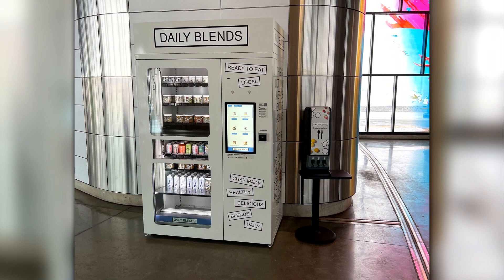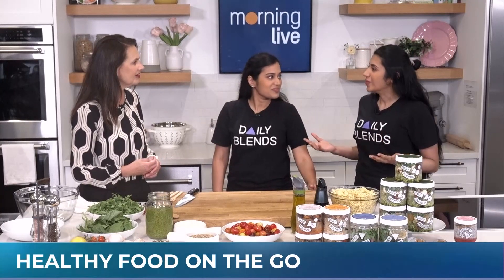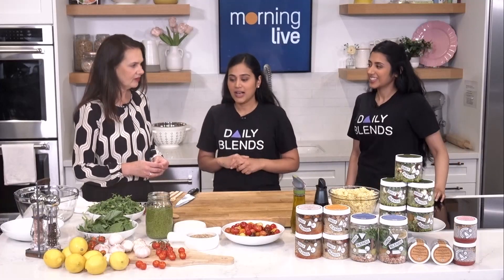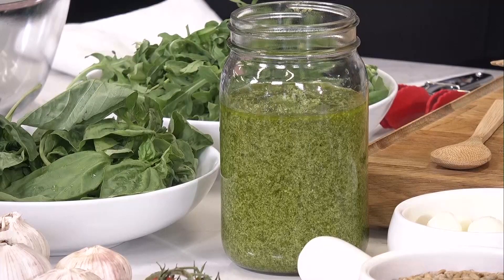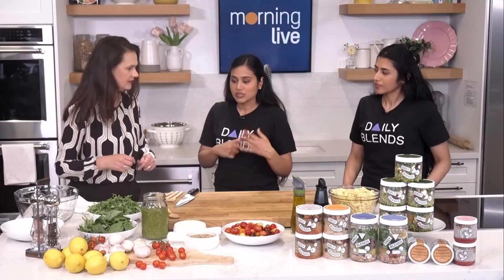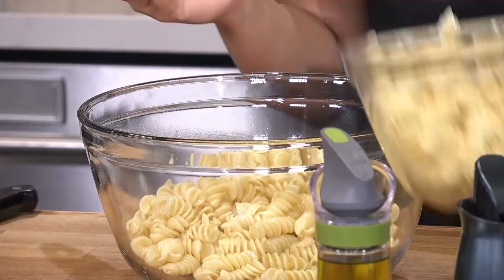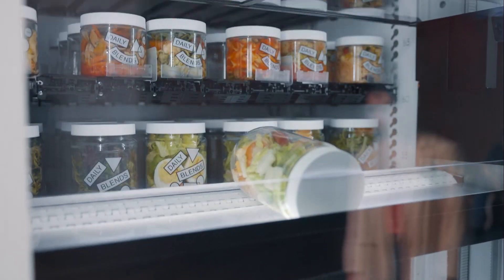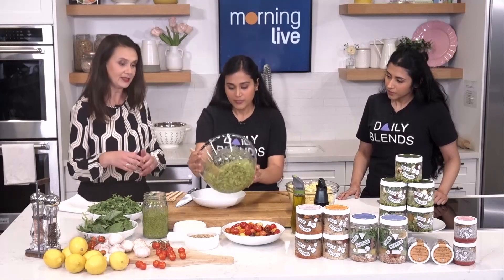AI powered vending machine makes fresh, healthy food available on the go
Daily Blends is a new type of vending machine, and it's making healthy food as accessible as pop, chips or chocolate bars. Sisters Shriya and Purva Gupta joined us with more on the company they've founded.